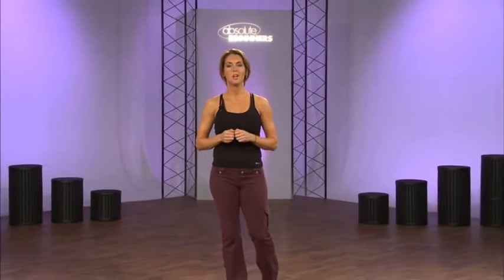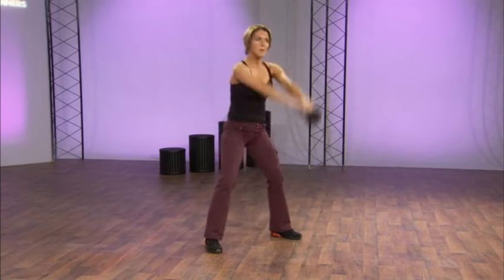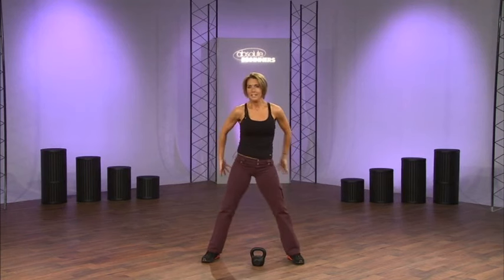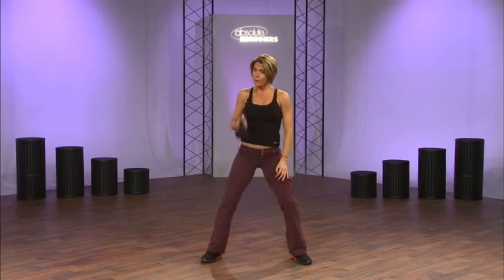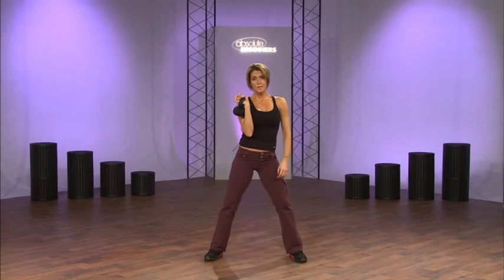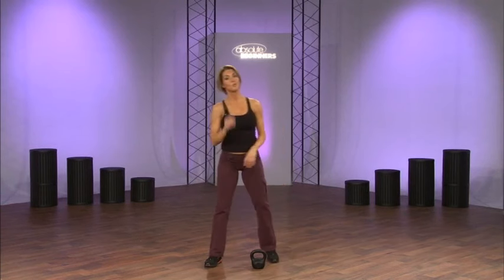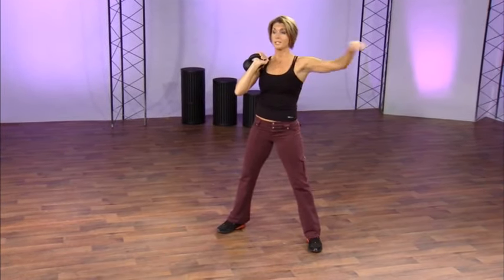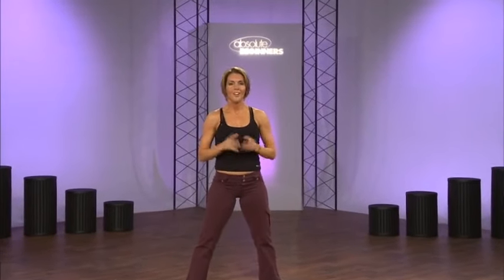COLLAGE TV - Absolute Beginners: Kettlebell 3-in-1 with Amy Bento - Tutorial (Part 1)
A superb introduction to kettlebells, this workout focuses on form and technique (the keys to safe, effective ketttlebell exercises). Amy starts with a 10-minute tutorial that shows the basic motions while also teaching the terminology (e.g. "what's the crush and rack position?"). The first workout uses these motions in an easy-to-follow, beginner-level program. The second workout features multi-move combos and aero/tone intervals (non-kettlebell cardio segments alternated with the kettlebell toning exercises). While designed for absolute beginners, this workout's intensity could easily be increased with a heavier kettlebell.